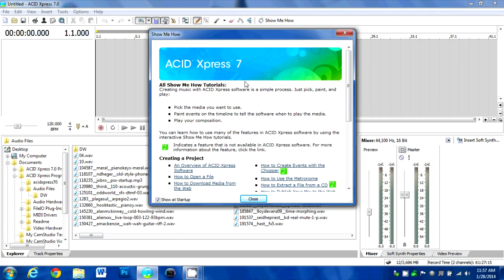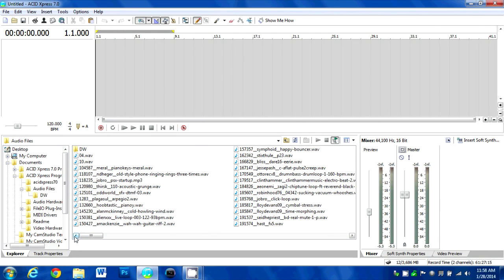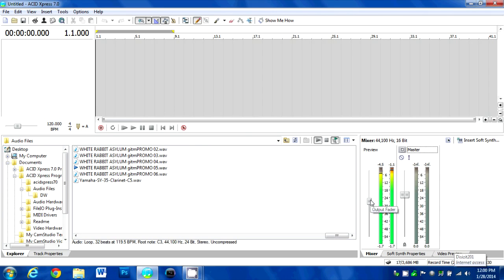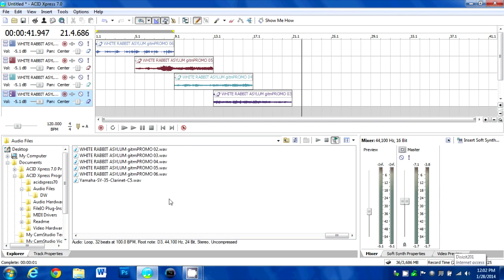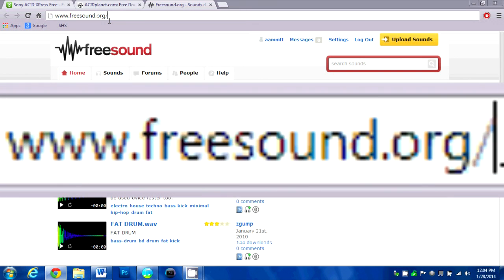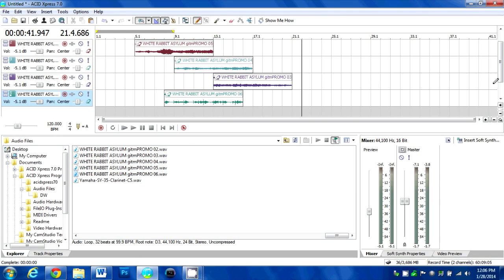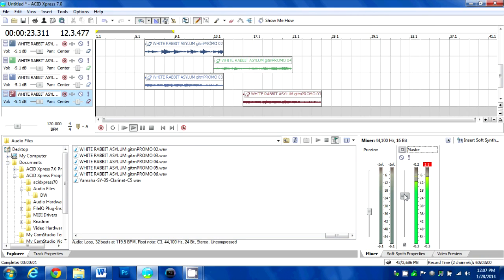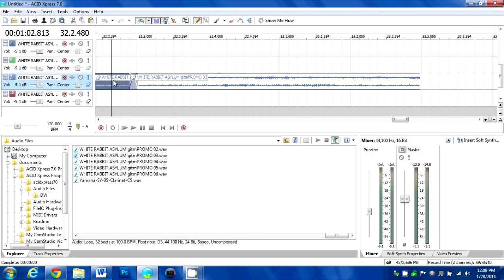Introduction To ACID Xpress and Download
I got ACID Xpress!
free Sony music making software